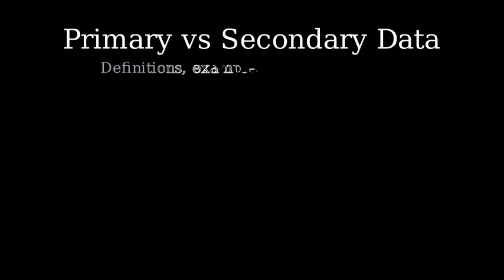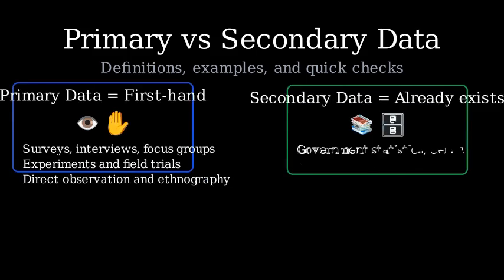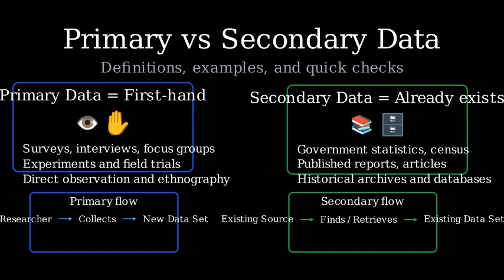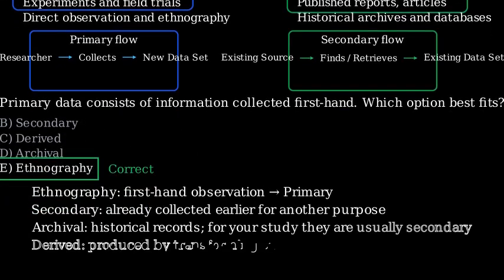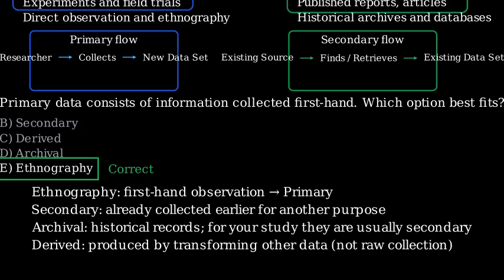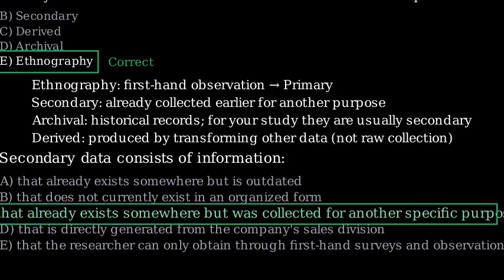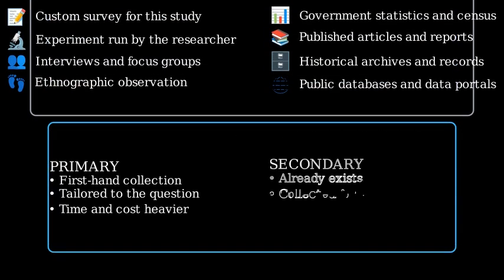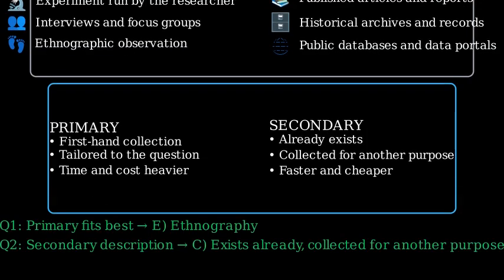Secondary data consists of information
36) Secondary data consists of information A) That already exists somewhere but is outdated B) That does not currently exist in an organized form C) That already exists somewhere but was collected for another specific purpose D) That is directly generated from the company's sales division E) That the researcher can only obtain through first-hand surveys and observation Answer